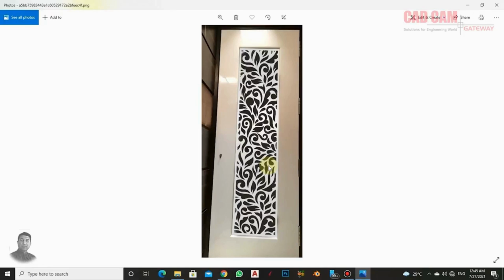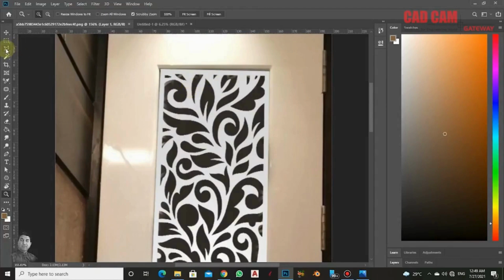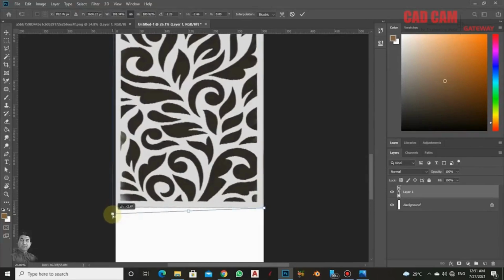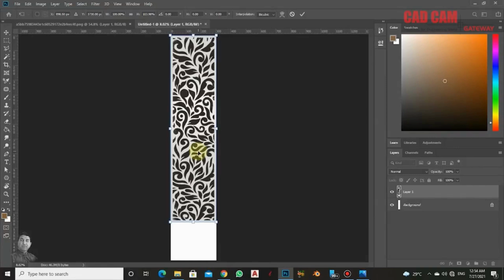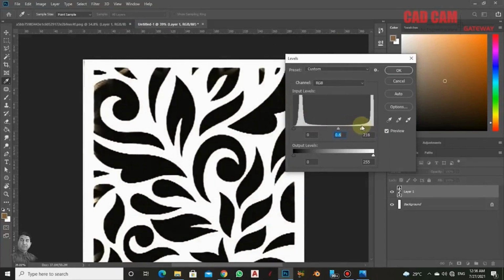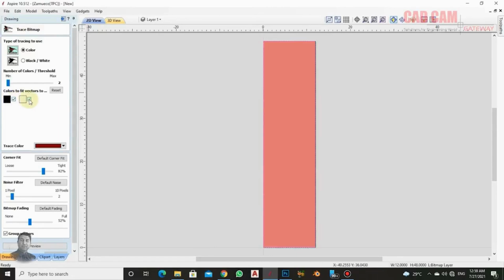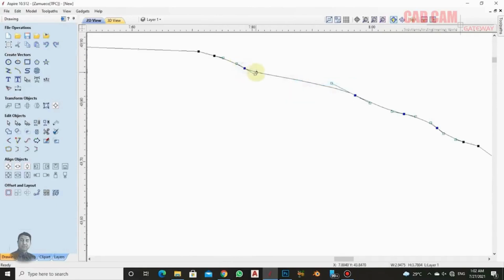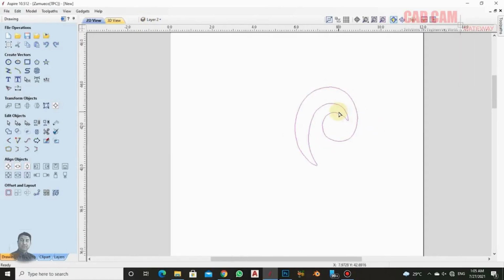How to trace a Skew bitmap in English (Aspire Lecture 40) By M. Farrukh Nadeem | CAD-CAM Gateway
Welcome to CAD CAM Gateway!
(Aspire Lecture No 40)
 In this video I have explained about How to trace a Skew bitmap in Aspire using simple Image
Firstly we have to open Adobe Photoshop and open the required image then use some functions to make a straight image, after this save it and now open in Aspire and trace it. fileDrawing which is Ready to Cut on CNC with 2D Simple Cutting.
Aspire 10.5

We are also helping our viewers on Facebook and Whatsapp. Our Whatsapp group is just an educational group. Here you will get answers to your questions about Aspire and other information about it.

Links of some helpful videos are Here